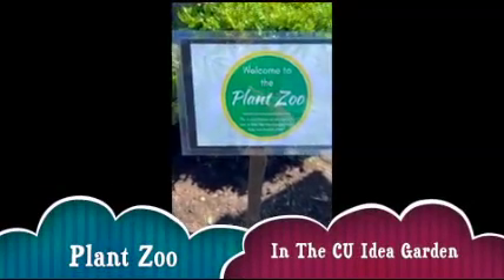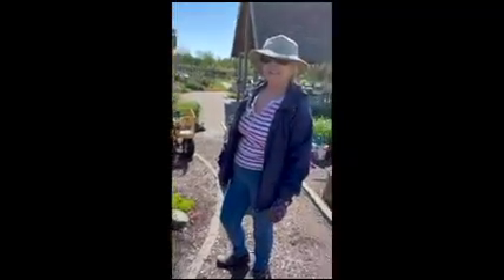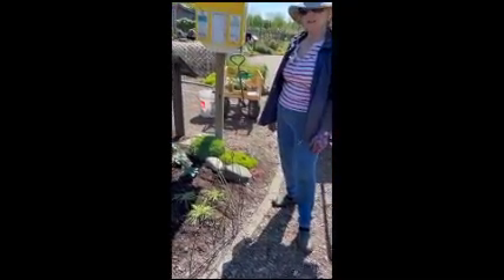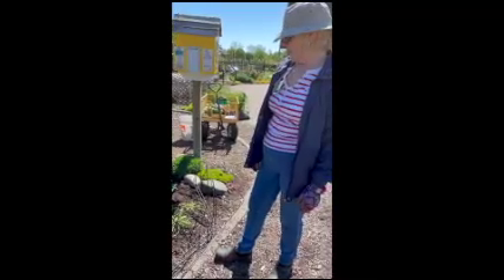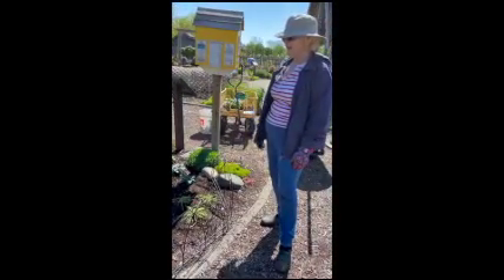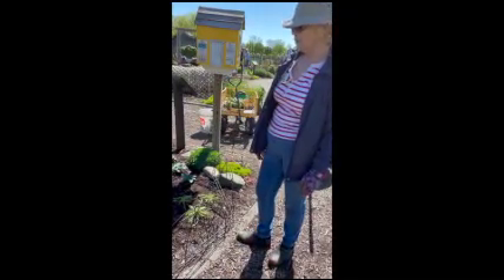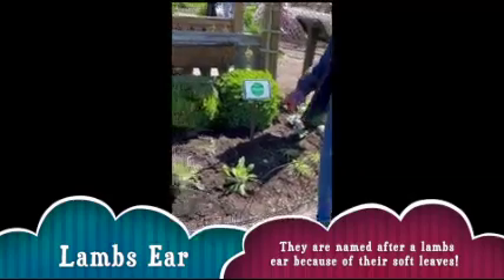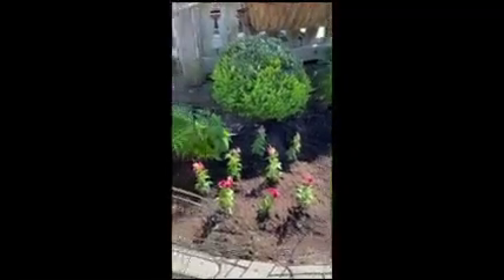Children's Garden Plant Zoo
See what's going on in the Champaign County Master Gardener's Children's Garden section at the Idea Garden this year!  They have created a Plant Zoo and you can do the same in your own garden!

The Illinois Master Gardener mission is "Helping others learn to grow." Objectives of the Champaign County Master Gardener's Idea Garden are:

To create and demonstrate ideas for garden design and maintenance.
To provide an inclusive learning environment.
To promote environmentally responsible gardening practices.
To serve as a site for educating the public through workshops and demonstrations.
To provide formal and informal educational and teaching opportunities for all Master Gardeners.
To collaborate with educational entities and community resources.

The Idea Garden is always a work-in-progress as new plants are featured, sections are redesigned, and new teaching points are illustrated. Each year the Idea Garden is enjoyed by thousands of residents, as well as out-of-town visitors and international guests. Changing with the seasons, this beautiful spot continues to fulfill its aim to educate and inspire.